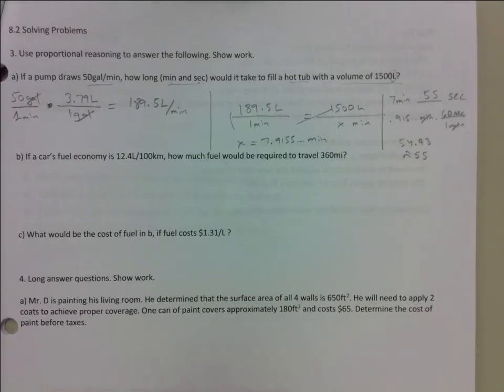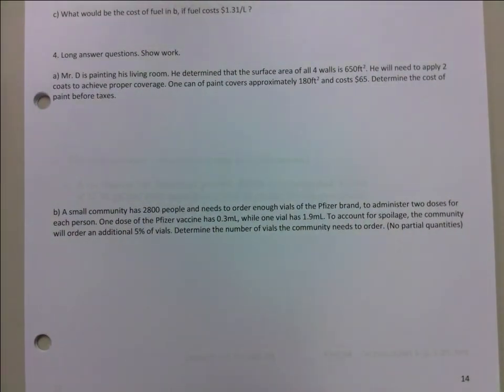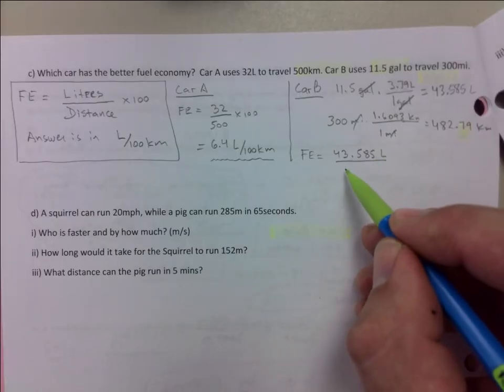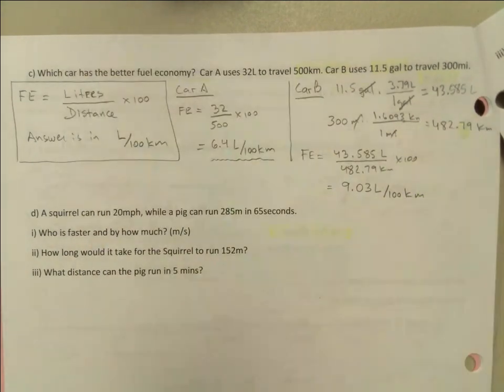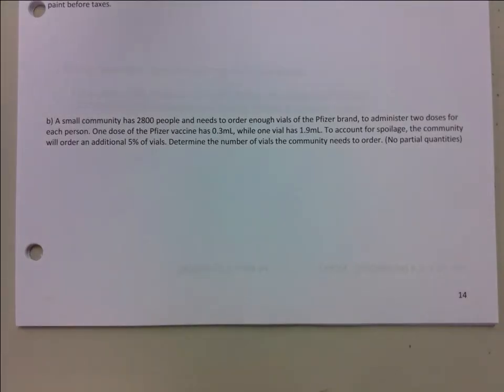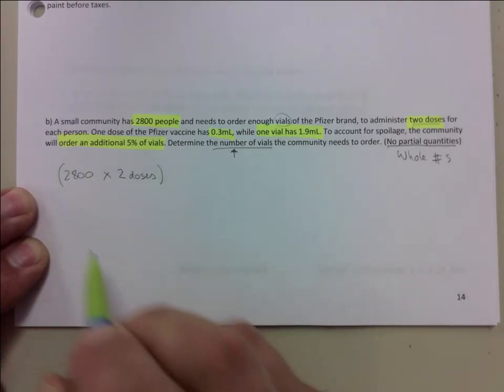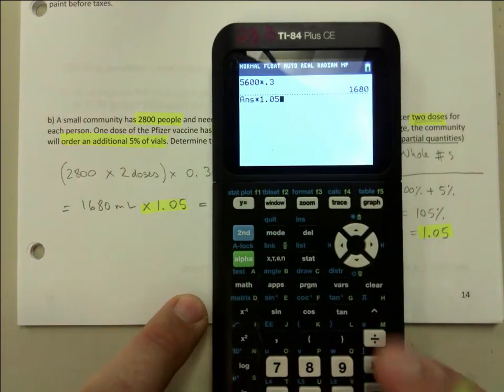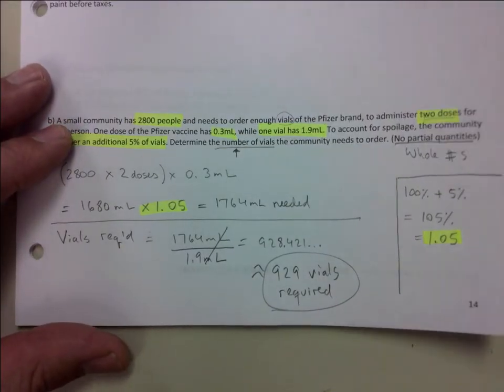MEASUREMENT - FUEL ECONOMY, CALCULATING NUMBER OF ITEMS, CANS, ETC.